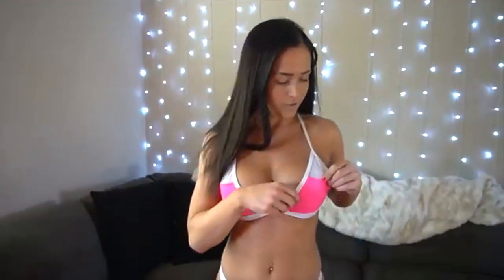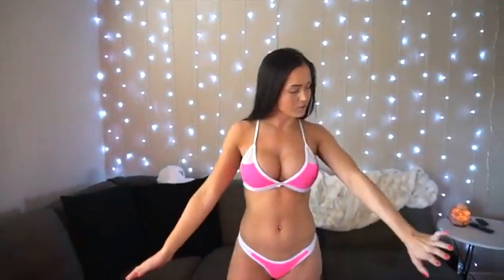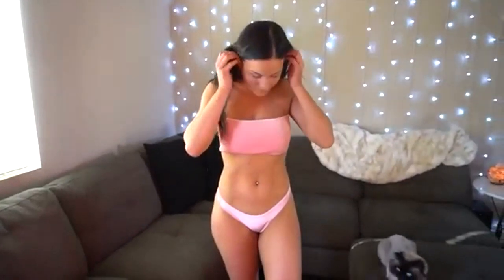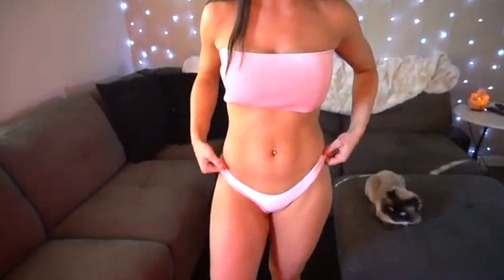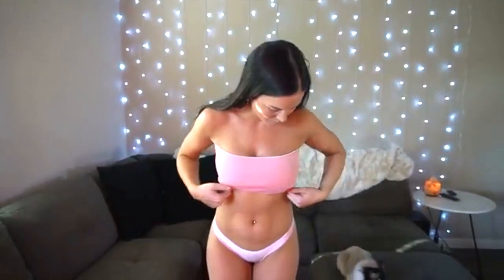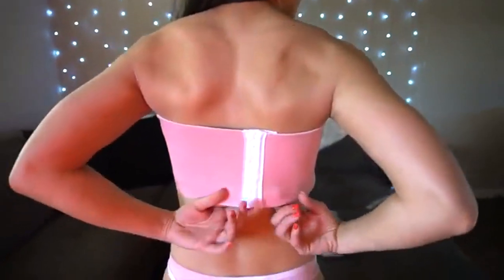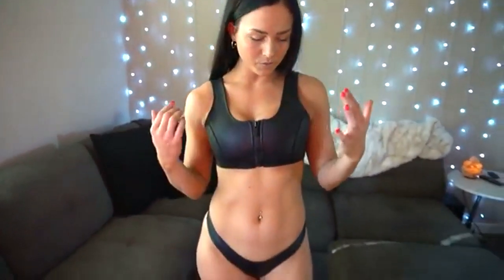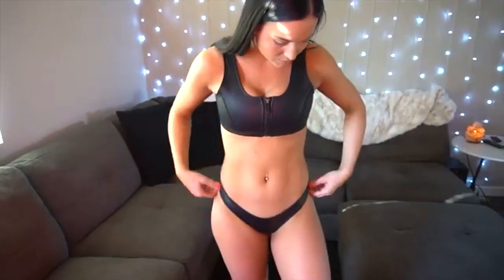Hoaka Swimsuit Try On Haul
Hoaka bikinis are made of high-quality neoprene and are perfect for doing sports, enjoying with friends at the beach or relaxing by the pool. Our Hoaka’s are exclusively available online, we offer worldwide shipping.